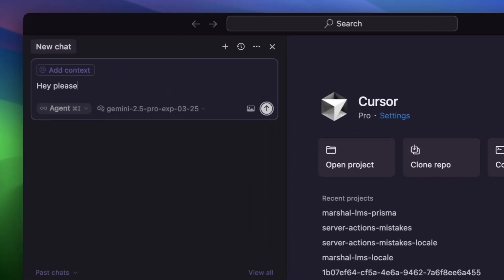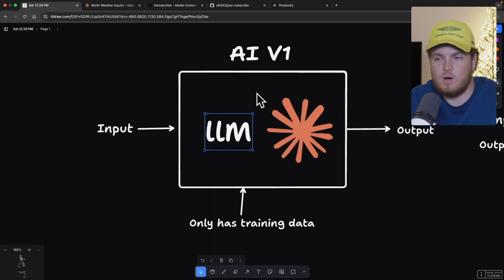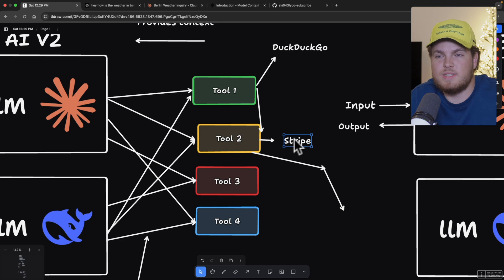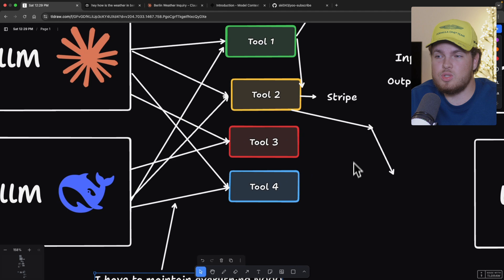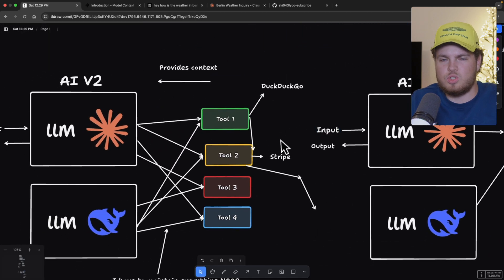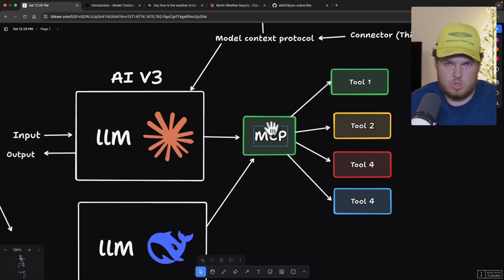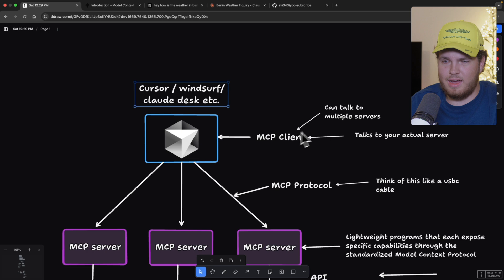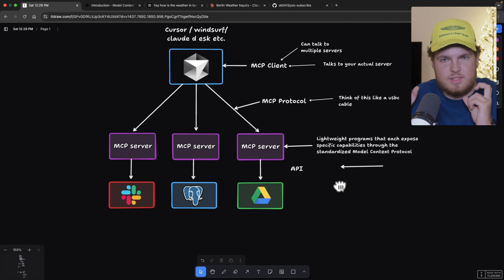Model Context Protocol (MCP) Explained in 17 Minutes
If you’ve spent some time browsing the internet, you’ve probably come across MCP (Model Context Protocol). It is quickly becoming one of the most important breakthroughs in generative AI, offering a standardized way to connect AI models with real-world tools and data sources. But let’s be honest, MCP isn’t the easiest concept to wrap your head around at first. That’s exactly why I made this video. In just 17 minutes, I’ll break down what MCP is, why it matters, how it works under the hood, and how it is changing the way we build with AI. Whether you’re a developer, researcher, or just curious about the future of AI infrastructure, this video will get you up to speed.

Timestamps:
00:00 Intro
00:45 Evolution of Generative AI
05:30 The Solution: MCP
09:00 MCP Architecture in Detail
12:12 MCP Workflow in Detail
14:00 Real-Life Example
16:05 My Recommendation to You